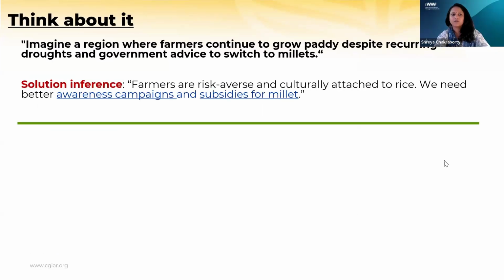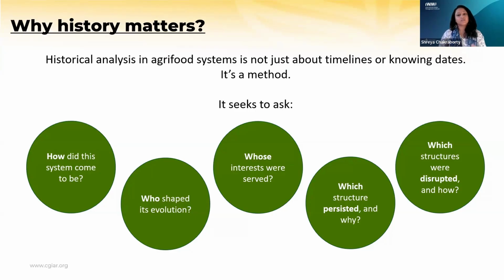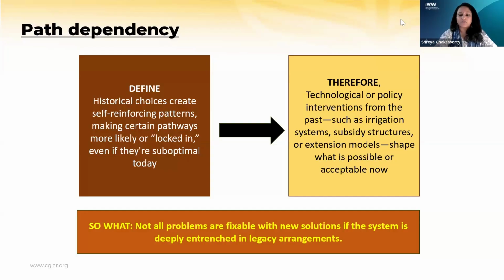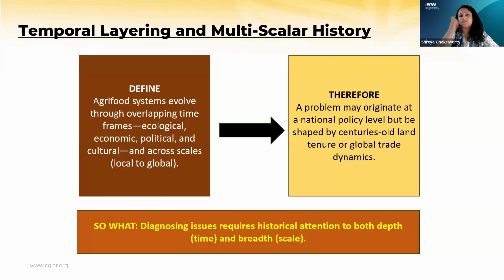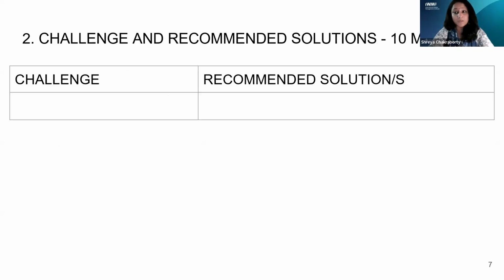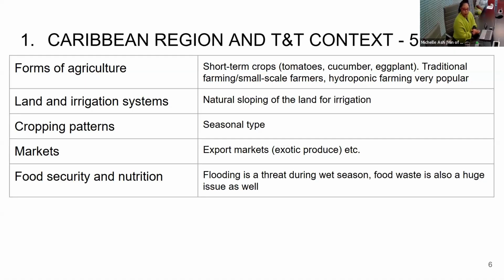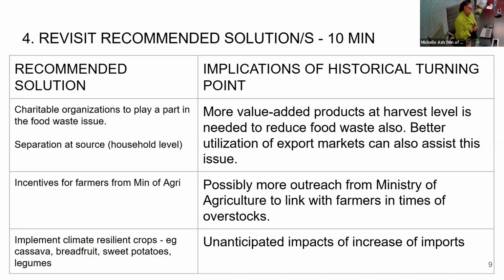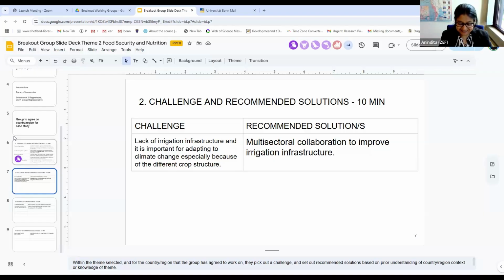ANH2025 Learning Lab: History of Agrifood Systems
Watch the recording of the ANH2025 Learning Lab: History of Agrifood Systems